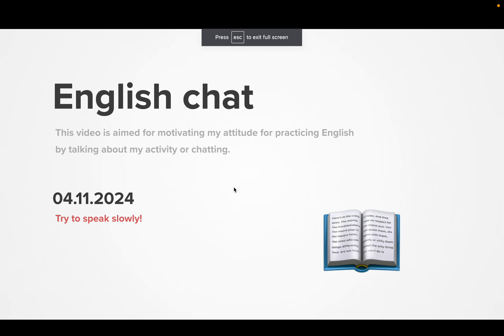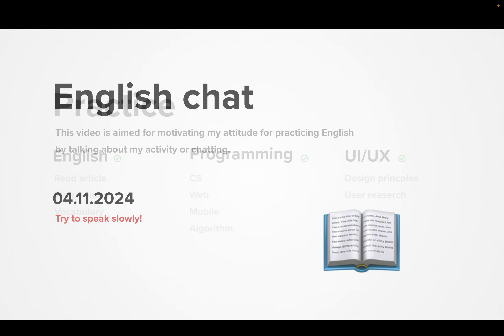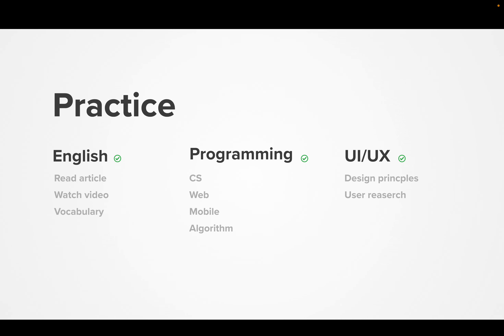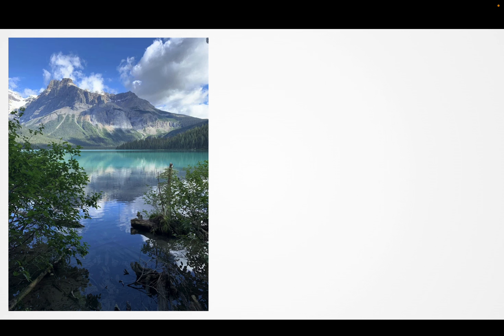Diary 2024-04-11, part 1756